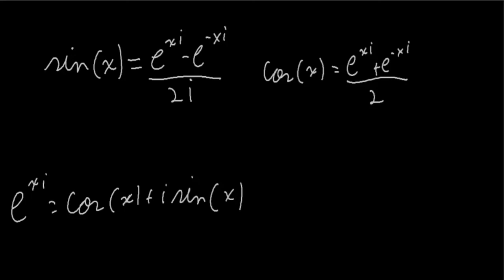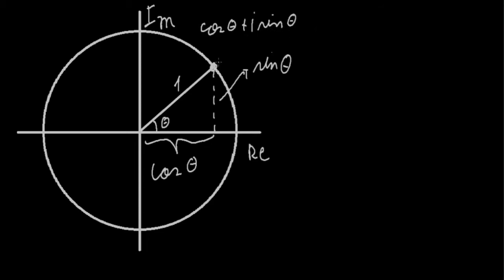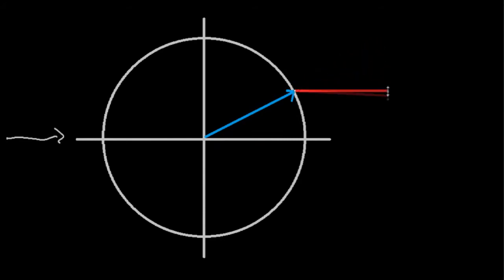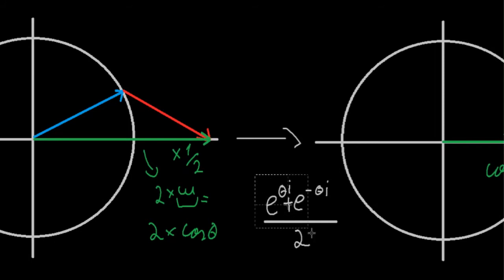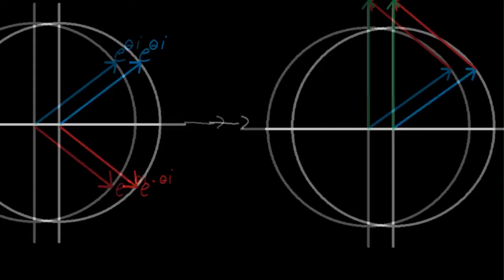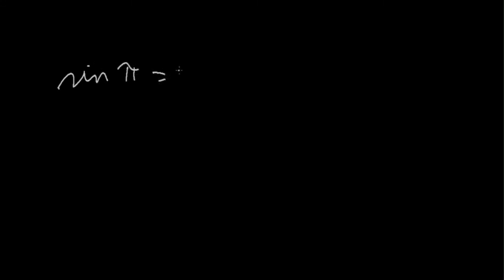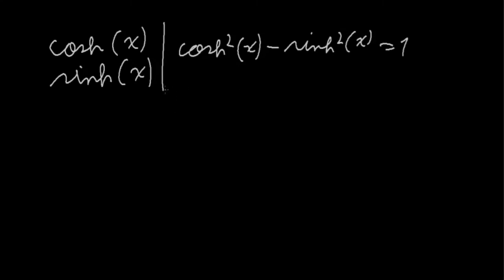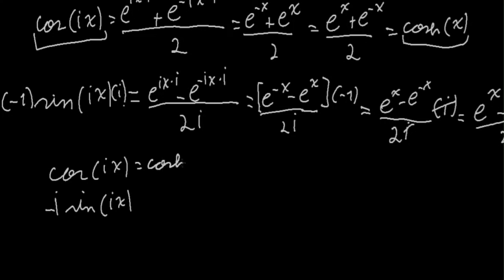Visual explanation of the complex sine and cosine formulas.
A video i made mainly to see how well i could go by explaining stuff, it has a few weird cuts here and there and some stuttering but overall i think it turned out quite watchable. The pacing might be too slow for some so i recommend putting the video in 1.25 or 1.5 times the normal speed.